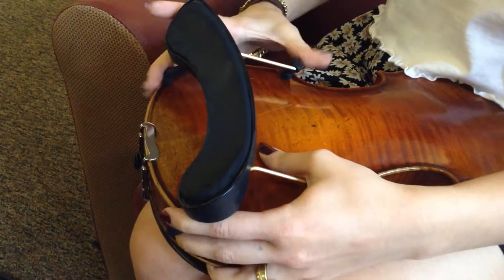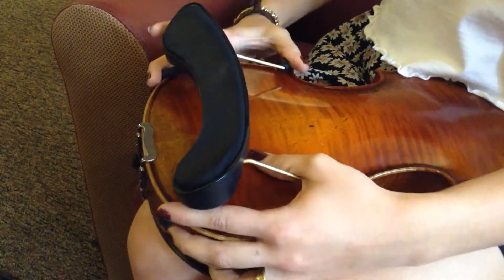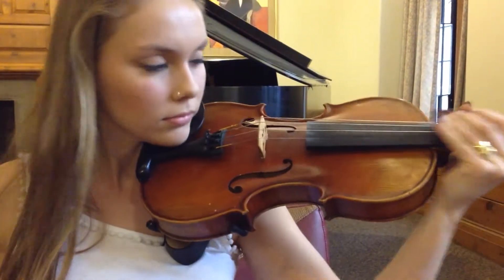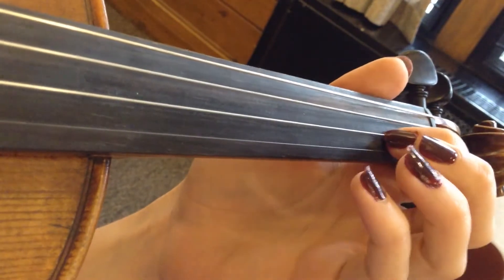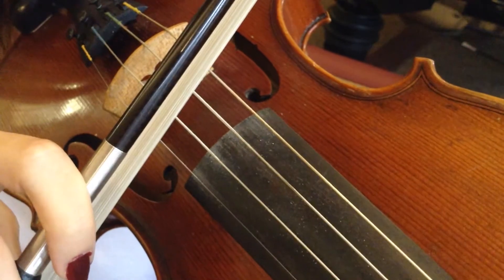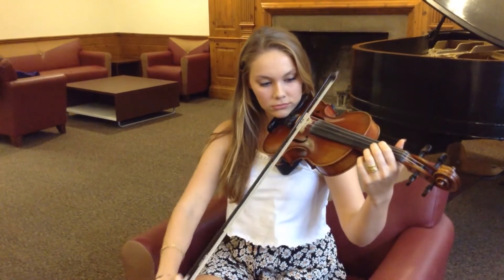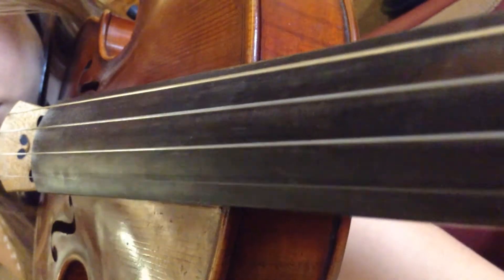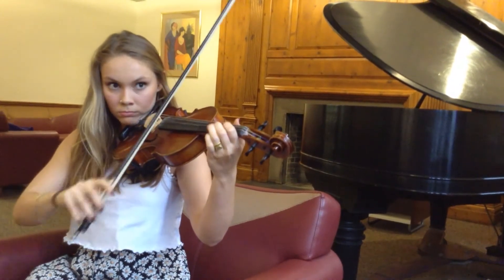How to Play the Violin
Amanda Blazek demonstrates the basics of playing the violin.